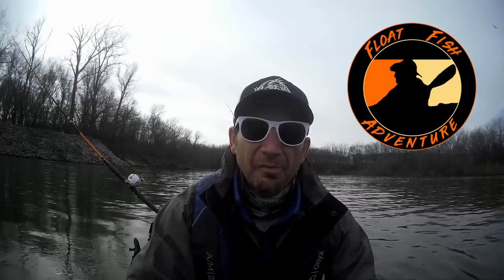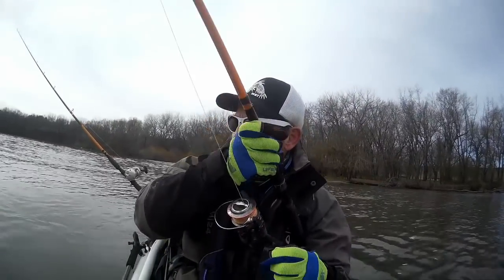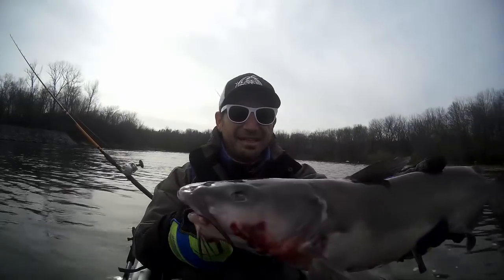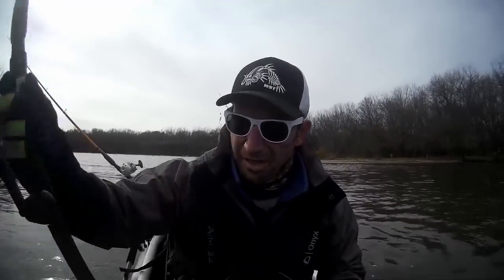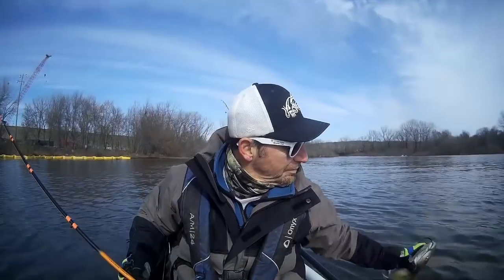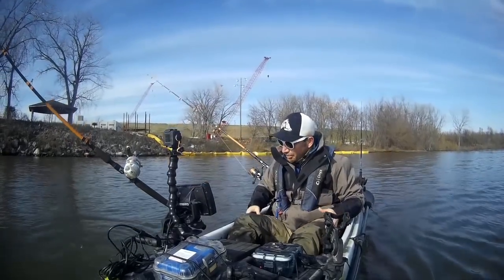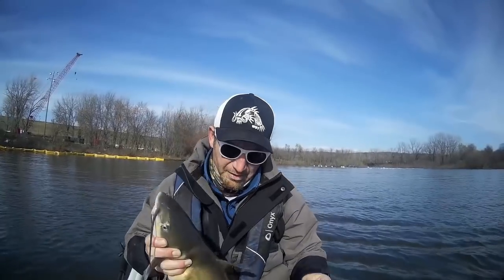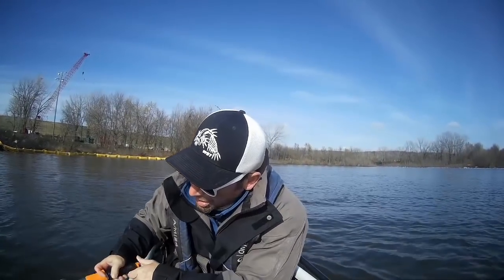Cold Water Catfish!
For this trip I set out to catch some cold water catfish after a week of plummeting temps. I followed all the basic guidelines for cold water fishing and found some nice cats willing to play.